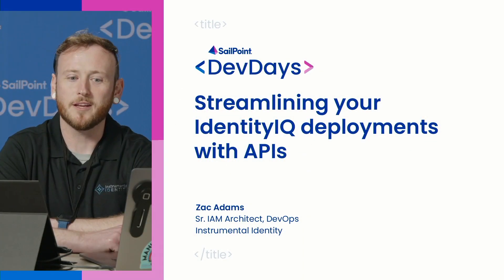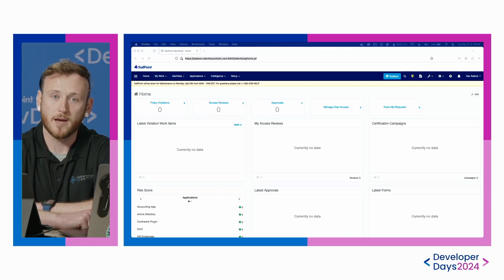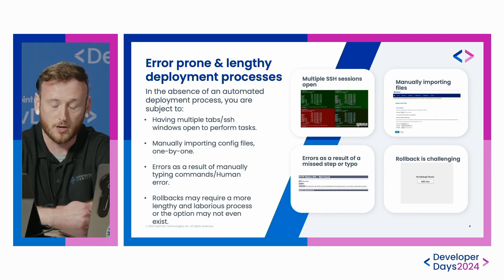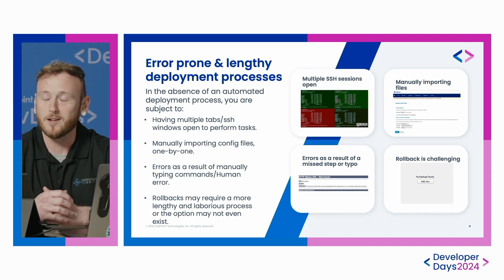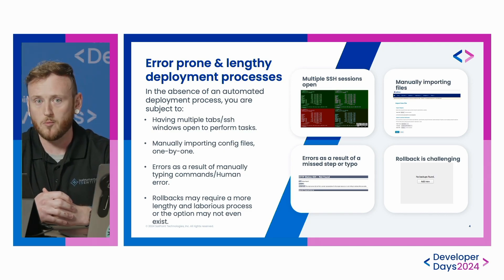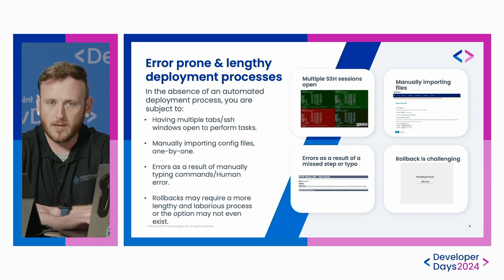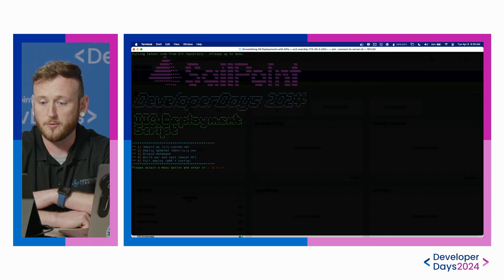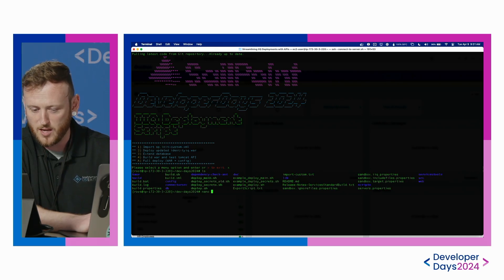Streamlining your IdentityIQ deployments with APIs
Click here to discuss this session, talk to the presenter, and get access to the resources shared by the presenter in the SailPoint Developer Community Forum